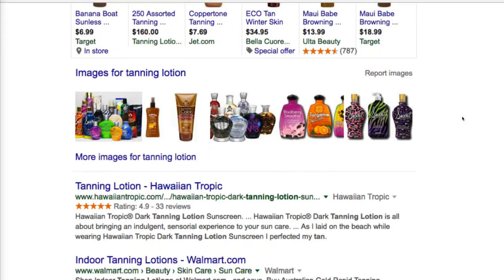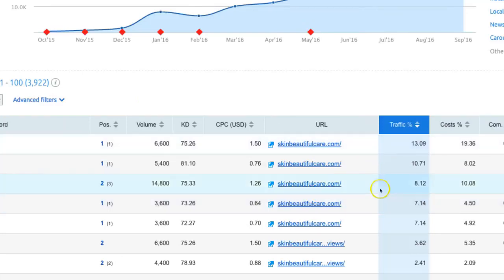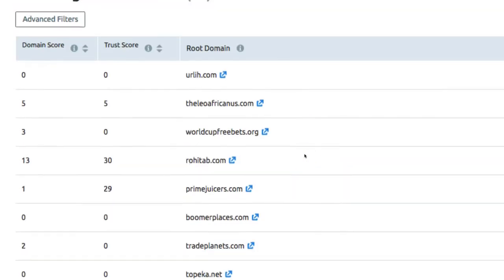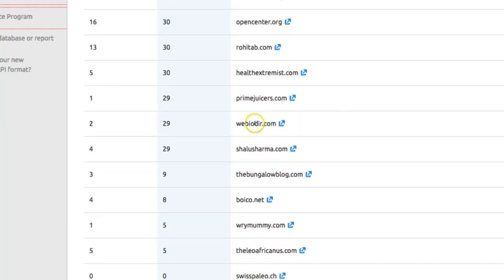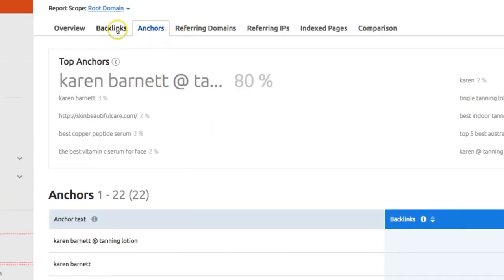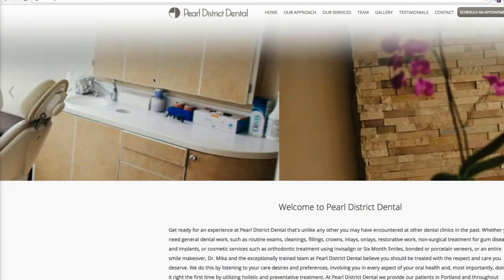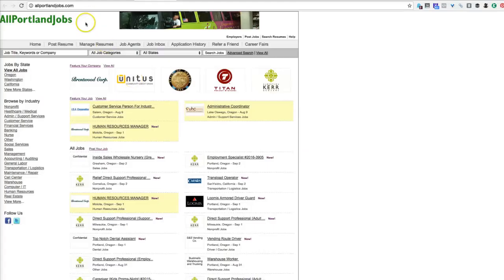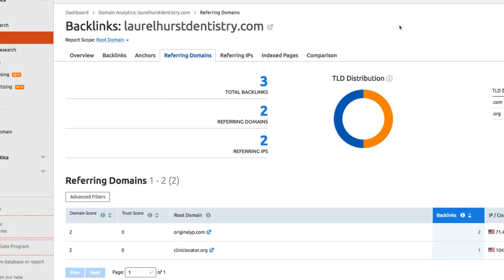How to Do Keyword Research on SEMrush for SEO: The Definitive Guide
👉Why You Buy Or Use SEMrush:

✔️Organic Research
✔️Advertising Research
✔️Display Advertising Tool
✔️Backlinks
✔️Keyword Research
✔️Product Listing Ads
✔️Traffic Analytics
✔️Keyword Difficulty
✔️Domain vs. Domain
✔️Charts
✔️My Reports
✔️Keyword Magic Tool
✔️CPC Map
✔️SEO Writing Assistant
✔️Position Tracking
✔️Site Audit
✔️Social Media Tracker
✔️Social Media Poster
✔️Brand Monitoring
✔️On Page SEO Checker
✔️Backlink Audit Tool
✔️Organic Traffic Insights
✔️Content Analyzer
✔️PPC Keyword Tool
✔️Ad Builder